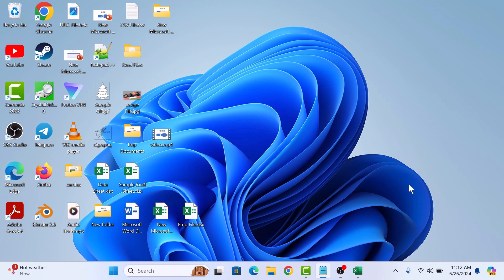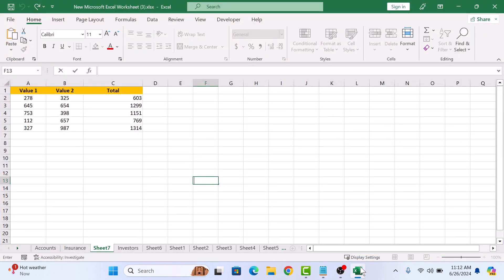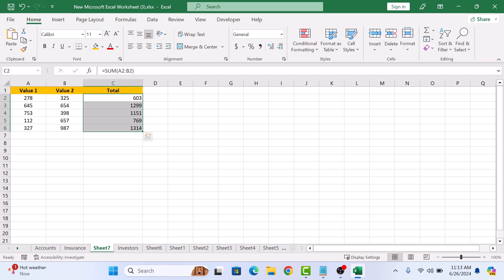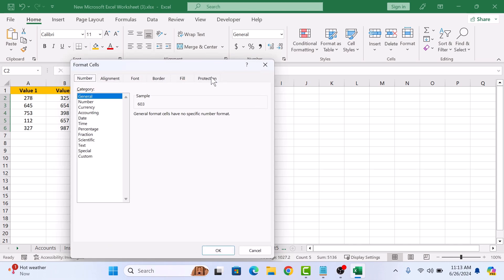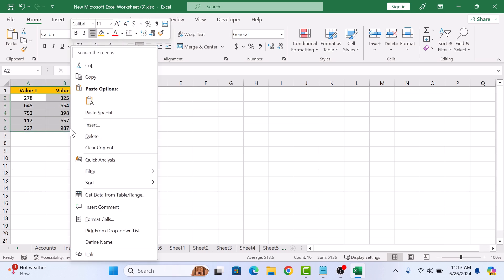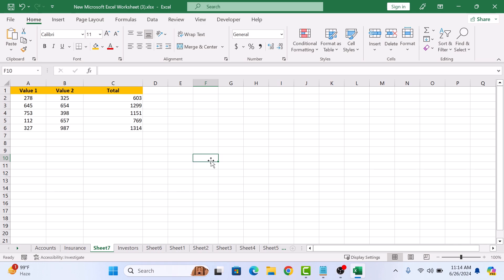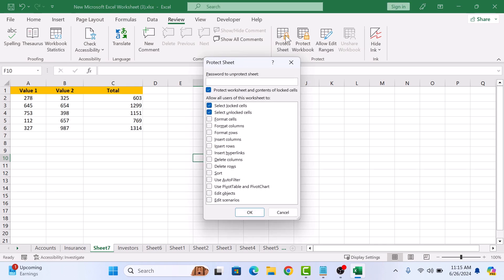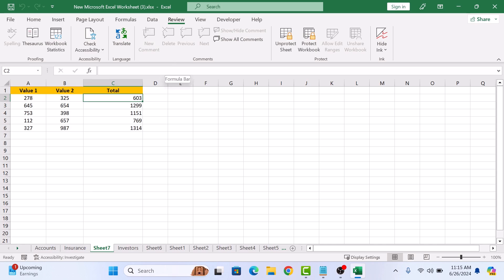How to Hide Formulas in Excel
This video guides about how to hide formulas in excel.

Hiding formulas in Microsoft Excel helps protect sensitive data, ensures a cleaner presentation, and prevents accidental changes by others.

To learn how to hide excel formulas, simply follow the step-by-step guide.

Here are the Steps to Hide Formulas in MS Excel:

1. Open your Microsoft Excel worksheet.

2. Select the cells that contain the formula you want to hide.

3. Right-click on the highlighted cells and select "Format Cells" from the menu.

4. Click on "Protection" tab at the top and select the "Hidden" option by clicking on it. Click "Ok".

5. Click on "Review" tab and then click on "Protect Sheet".

6. Enter the password for protection and click "Ok".

Click on any of the cells that had formulas. You'll notice that the formula bar is now empty. The formulas are still there, doing their job, but they’re hidden from view.

So that's how to hide formulas in excel.